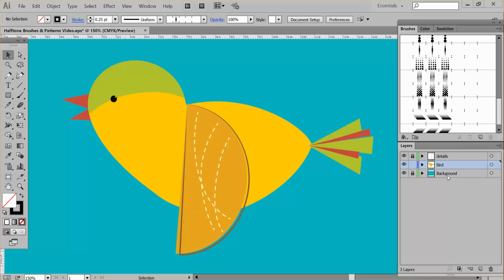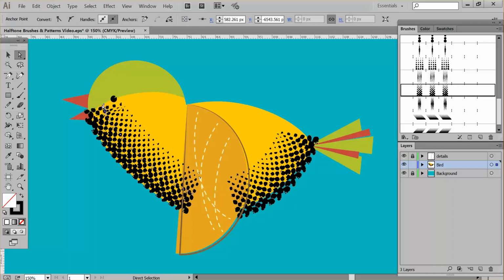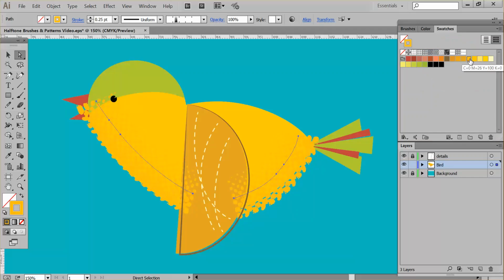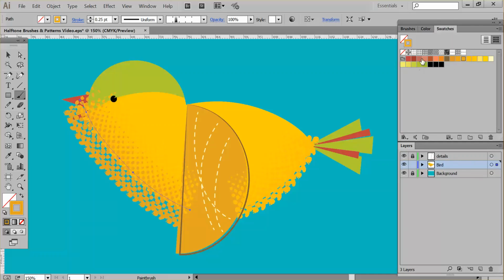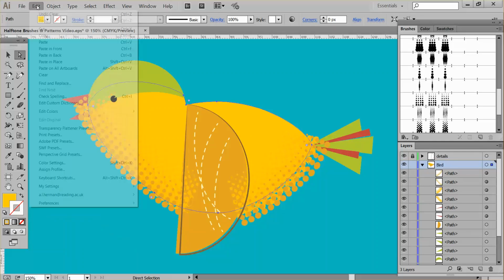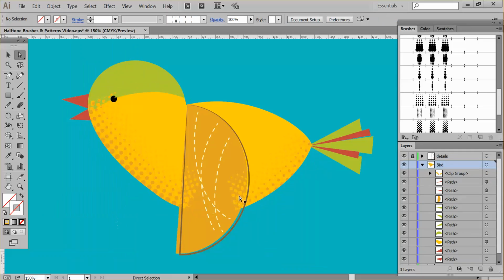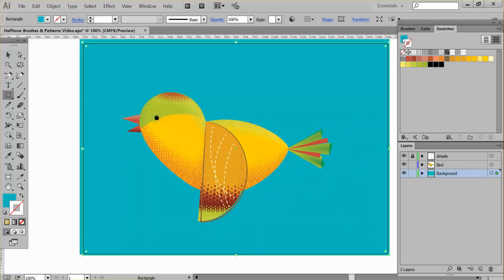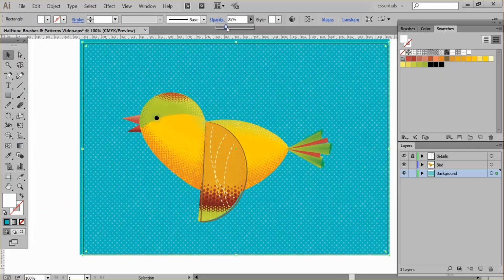Add Halftone Textures in Adobe Illustrator with Halftone Brushes & Patterns | Brush Tutorial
Easily add halftone textures to art in Adobe Illustrator with Artifex Forge Halftone brushes and patterns. Watch the Illustrator brush tutorial now to see just how easy it is to add vector screentone textures.

This tutorial features the brush tool and The Artifex Forge's Halftone Brushes and Patterns - get them *'SAVE 20% with code - 'Tube20'*

🖍️🎨✏️ *SEE OUR ADOBE ILLUSTATOR BRUSHES & TOOLS HERE* *SAVE 20%* with offer code 'FIRST20'

*SEE RELATED ILLUSTRATOR TOOLS HERE:*

*HALFTONE BRUSHES & PATTERNS* - *SAVE 20%* with offer code 'FIRST20'

*GET THE PRODUCT FOR OTHER SOFTWARE*